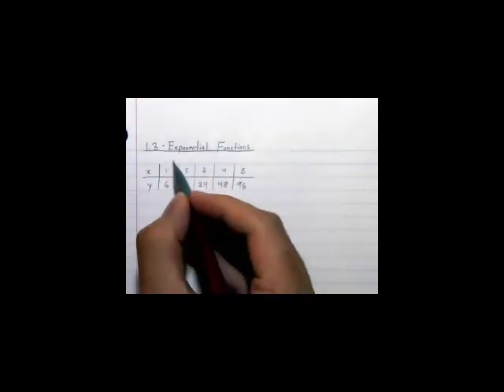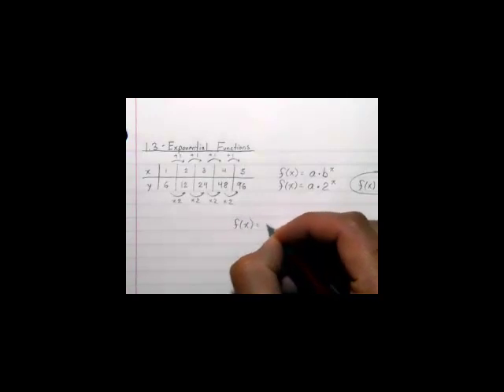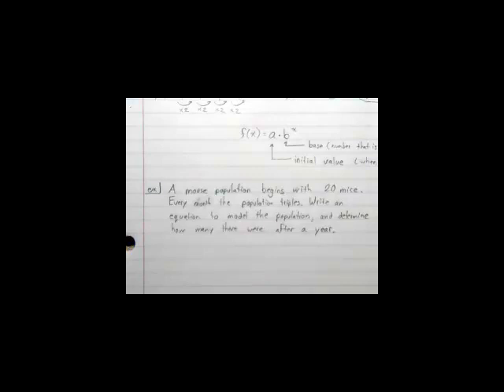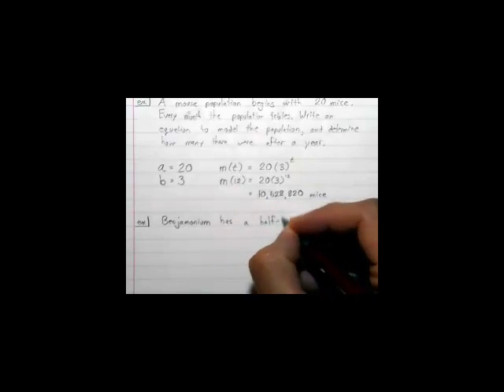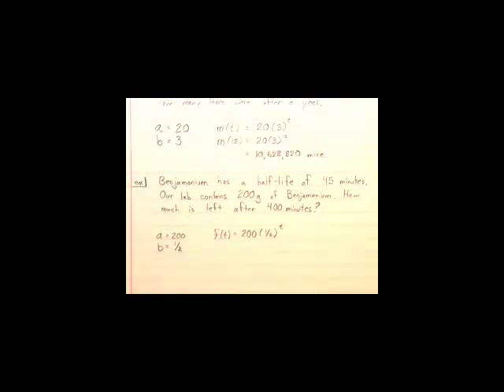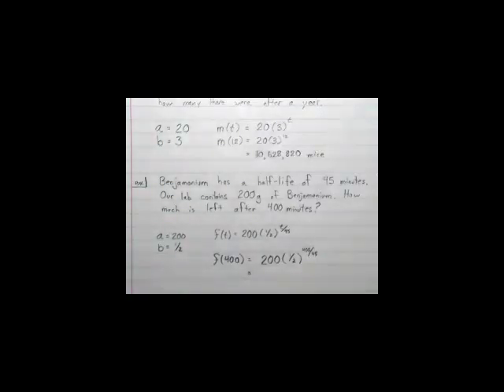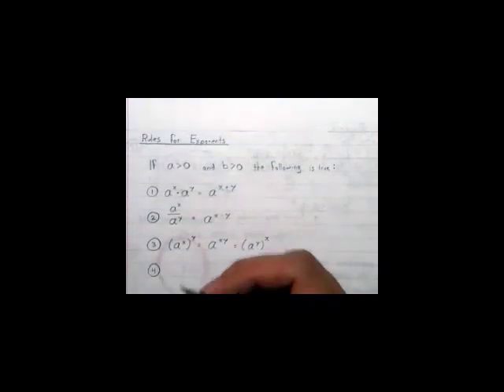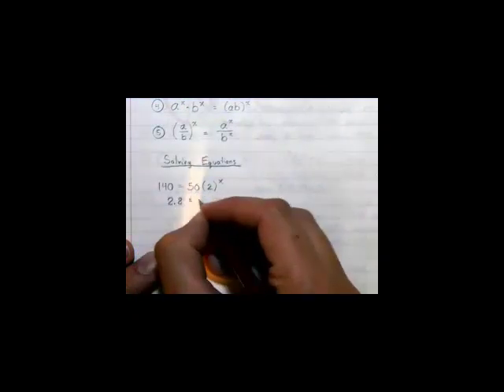Calculus 1.3 - Exponential Functions